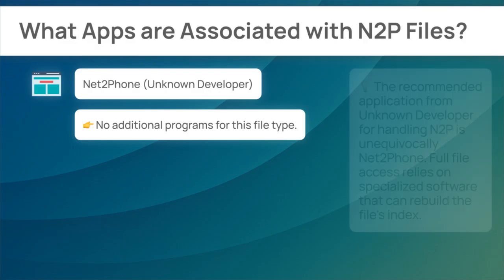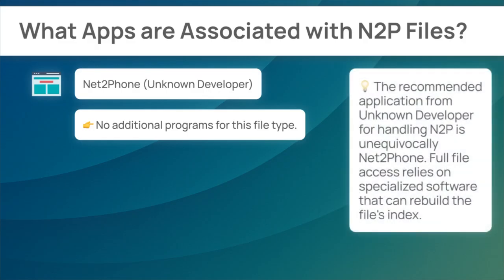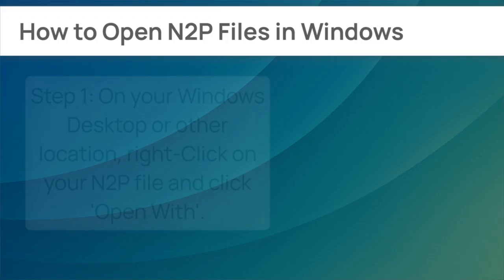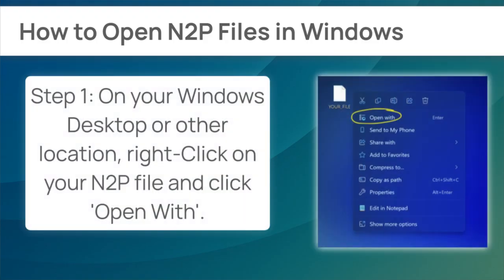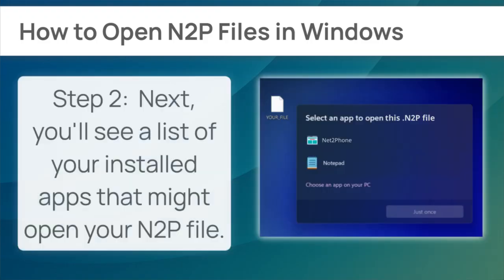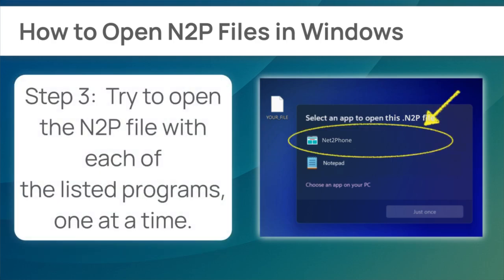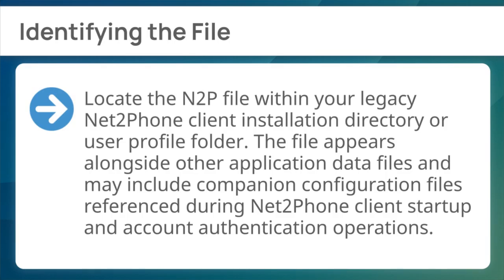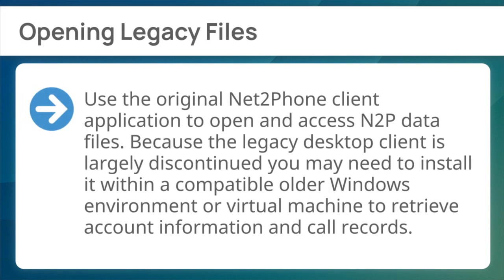N2P File Extension: Net2Phone Data Files Explained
Running into issues with Net2Phone Data formats that won’t open? This happens all the time. In this brief tutorial, I’ll show you how to open, view, and resolve N2P file problems on Windows. 🪄✨ Universal File Viewer (Recommended)

N2P files are data files associated with Net2Phone an early voice over IP telephony service that enabled internet-based phone calls. They contained user account information call logs contact directories and service configuration data managed by the Net2Phone client application on user computers.

Net2Phone N2P files use a proprietary data format storing user account credentials phone book entries call history records and service preferences. The format is specific to legacy Net2Phone client software that has been largely superseded by modern VoIP applications and unified communications platforms.

▶ Here’s What I’ll Cover:

- Identifying the File
- Migrating Contact Data
- Eliminate Windows errors that prevent N2P file access
- Choose the right software to open N2P
- Opening Legacy Files
- See what the N2P file contains and how it’s commonly used
- Find out when and why the N2P file format was developed
- Reset incorrect N2P file association settings

▶ Programs That Open N2P:

Net2Phone (Unknown Developer)

🛠️ Troubleshooting Steps:

1️⃣ Identifying the File

Locate the N2P file within your legacy Net2Phone client installation directory or user profile folder. The file appears alongside other application data files and may include companion configuration files referenced during Net2Phone client startup and account authentication operations.

2️⃣ Opening Legacy Files

Use the original Net2Phone client application to open and access N2P data files. Because the legacy desktop client is largely discontinued you may need to install it within a compatible older Windows environment or virtual machine to retrieve account information and call records.

3️⃣ Migrating Contact Data

Export contact directory information from the Net2Phone client to standard formats such as CSV or vCard for import into modern communication platforms. This approach preserves your contact data for use with current VoIP services email clients and unified communications applications.

Timestamps:

00:00 - N2P File Introduction
00:26 - N2P Files 101
00:45 - N2P File Layout Explained
01:06 - Creating and Editing N2P Files
01:22 - Opening N2P Files
01:49 - N2P Problems Solved
02:47 - The Universal Viewer Method